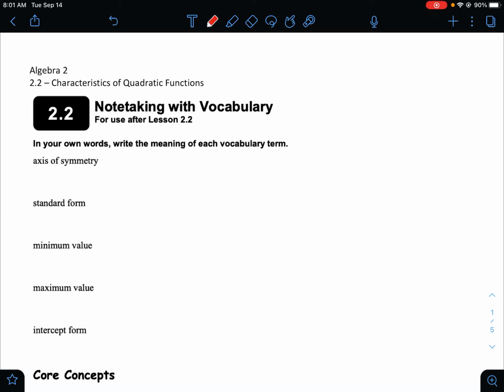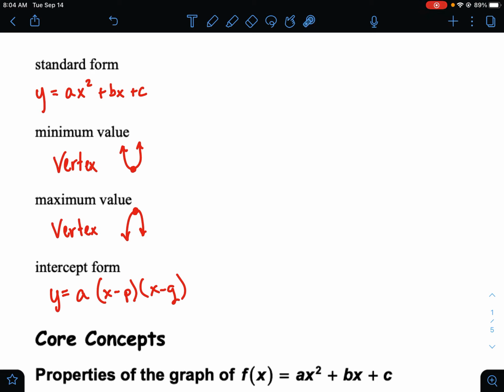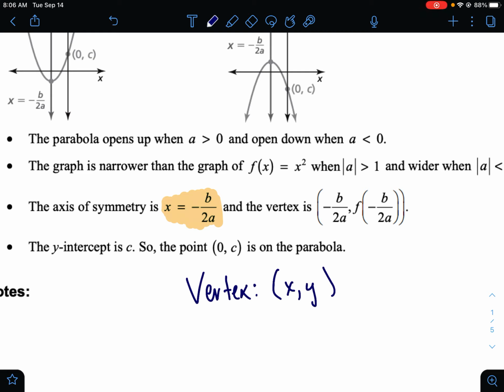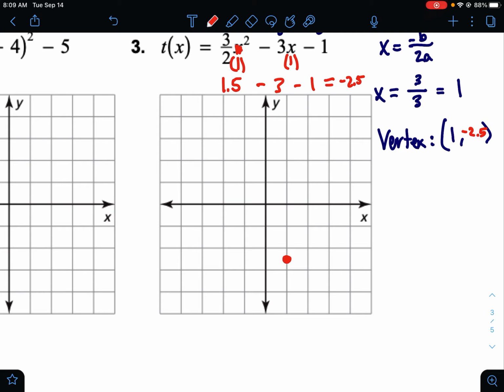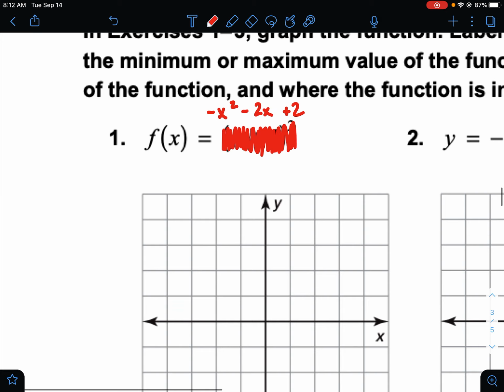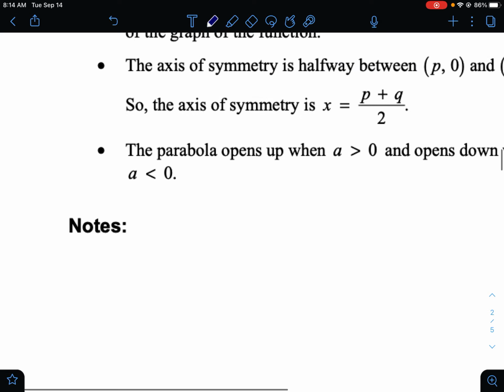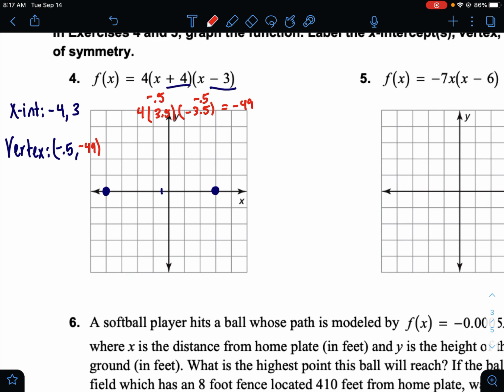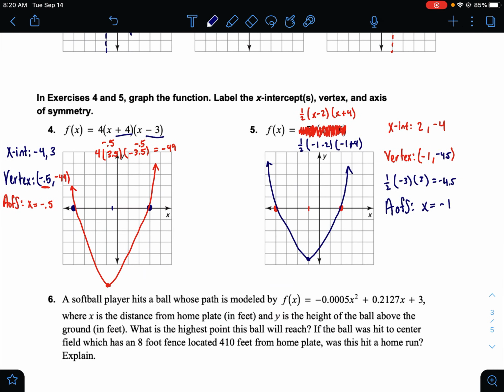Characteristics of Quadratic Functions